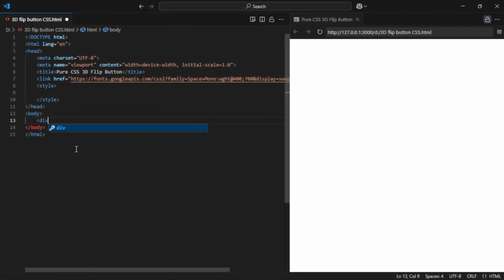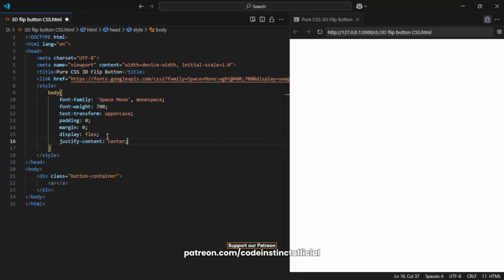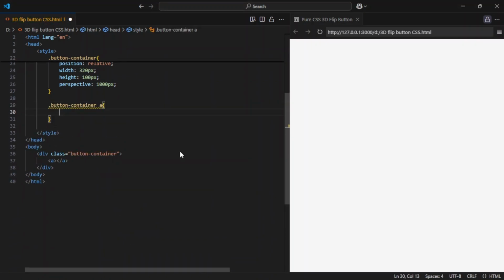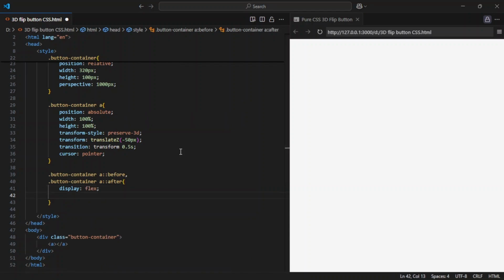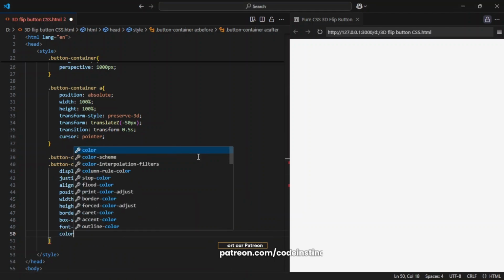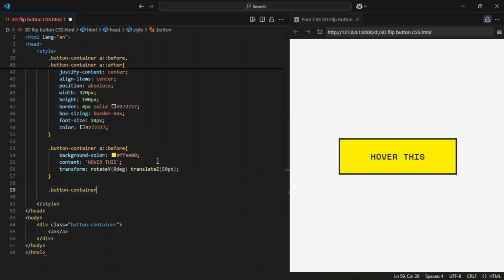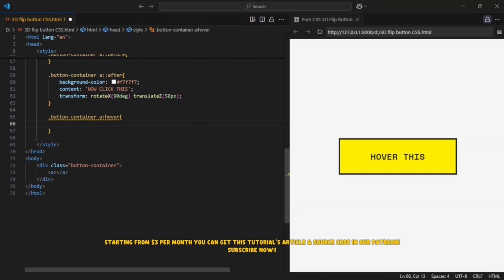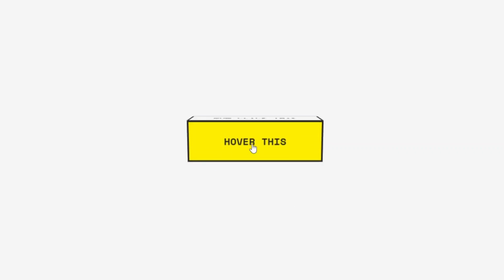CSS Button Hover Animation: Learn to Create a 3D Flip Effect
SOURCE CODE IN THE DESCRIPTION!!

In this video, we’ll guide you step-by-step on how to create a CSS 3D flip button using only HTML and CSS. This project is perfect for anyone looking to enhance their web design skills with CSS animations and interactive elements like a CSS button hover animation. Whether you’re following an HTML course, a CSS course, or a web design course, this tutorial will help you master the art of creating visually appealing buttons.

Learn how to build a CSS 3D button that flips smoothly on hover, showcasing two different messages. We’ll cover everything from structuring your HTML CSS code to applying advanced CSS hover animation techniques. By the end of this video, you’ll know how to create a CSS 3D button flip on hover effects that can be customized for any website or project.

If you’re wondering how to create a 3D flip button in CSS or how to create a 3D button in CSS, this tutorial provides a clear and easy-to-follow explanation. From styling the CSS button to animating it with CSS 3D transformations, you’ll gain valuable insights into modern web design practices.

Start creating your own CSS 3D flip button today and take your web design skills to the next level.

- Master essential CSS animation techniques.
- Learn how to create professional button animations with CSS hover effects.
- Understand the power of CSS 3D transformations for stunning visual effects.
- Perfect for beginners and intermediate learners taking an HTML course or CSS course.

Your support helps us create more free content like this.